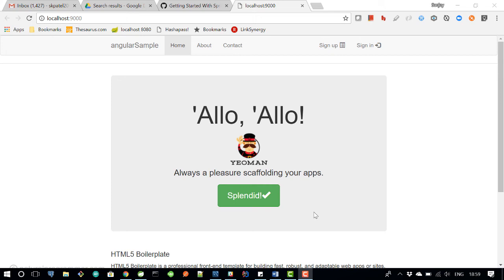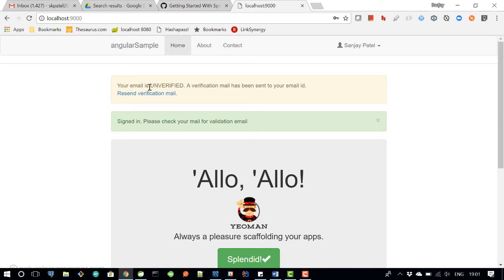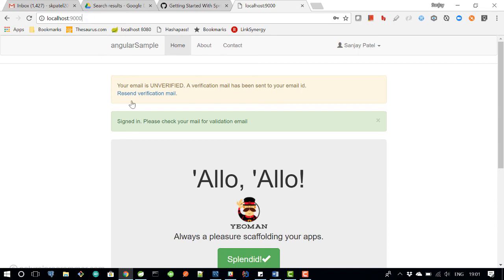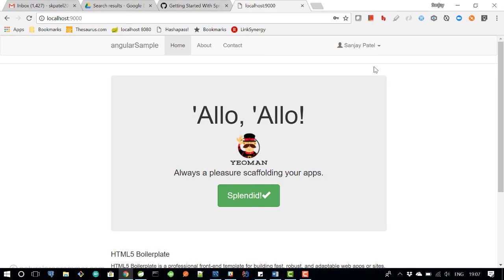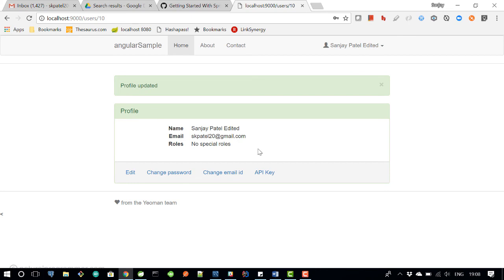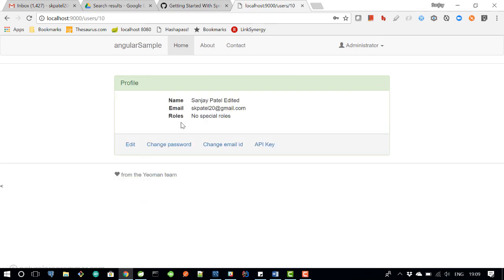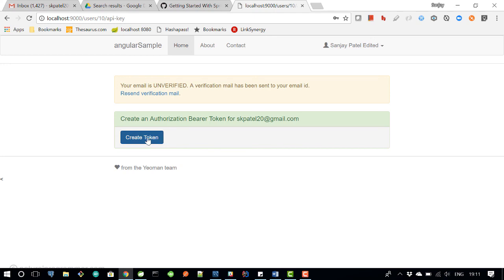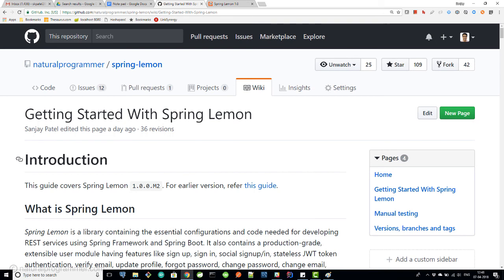Quickly Develop Real World REST Web Services Using Spring Boot 2 And Spring Lemon - Part II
When developing real-world Spring REST APIs for JavaScript web applications, mobile clients or any consumer, we face many challenges, such as how to make the API truly stateless, how to configure Spring Security to suit API development, how to handle validations and exceptions in a cross functional manner and send precise errors to clients, how exactly to support multiple social sign up/in, using OpenID Connect or OAuth2 providers such as Google and Facebook, how to code a robust user module (with features like sign up, sign in, verify email, social sign up/in, update profile, forgot password, change password, change email, token authentication etc.),  what would be good ways to test our API, how to do Captcha validation, how to properly organize application properties, how to use PATCH and JsonPatch to handle partial updates correctly, etc.

Coding all the above effectively needs in-depth knowledge of Spring. It also takes a lot of development time and effort, and needs to be properly maintained as new versions of Spring modules come out.

Spring Lemon is a tiny configurable and extensible open source library encapsulating all the above non-functional requirements, which you can include in your Spring Boot 2 (Spring Framework 5, Spring Security 5) application and start coding your business logic straightaway. for more details.